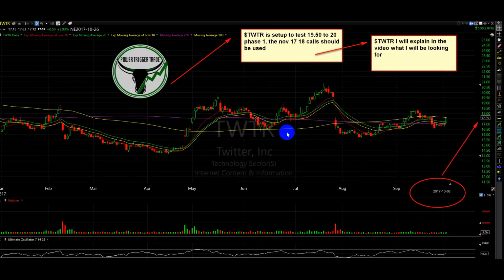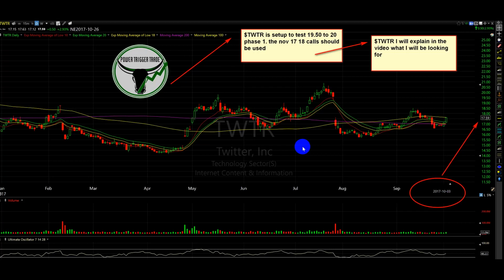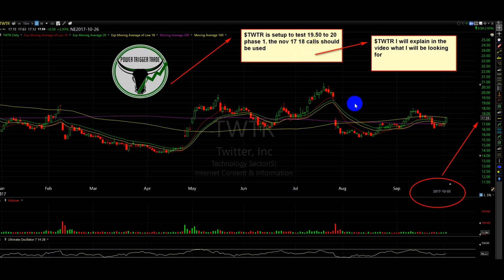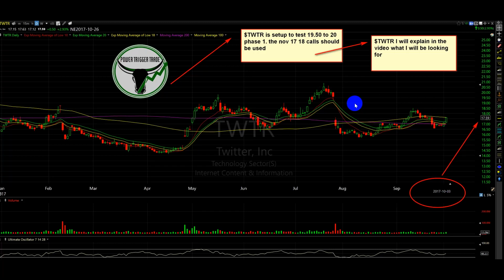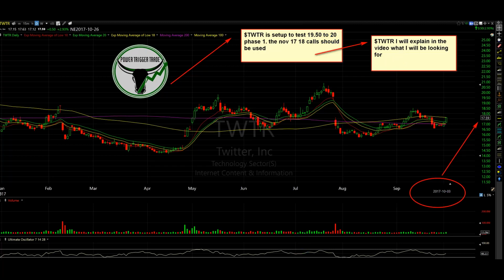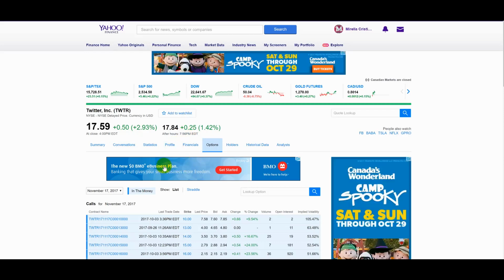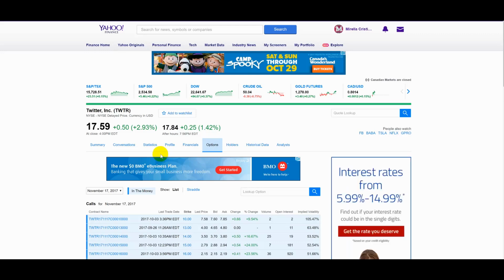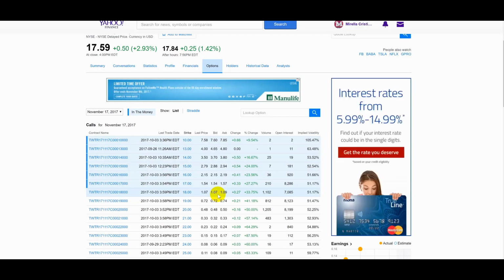HOW TO MAKE MONEY OR TRADE WITH OPTIONS FOR 100% TO 200% GAINS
I explain an options plan for $TWTR. I explain some key important facts what I am looking for and why.